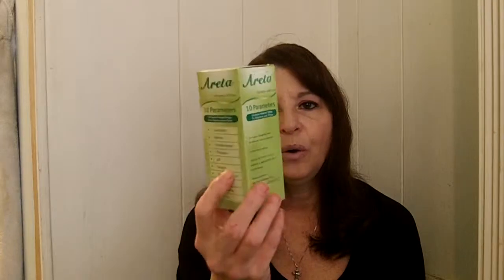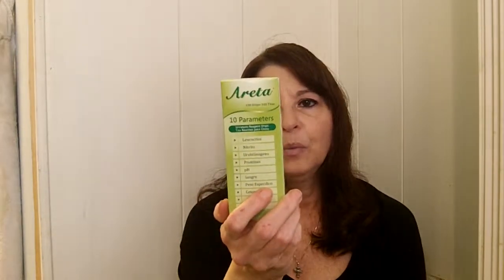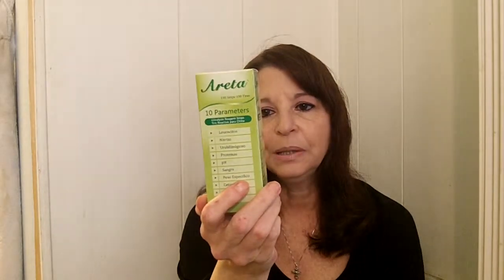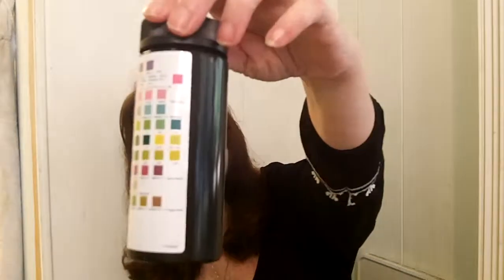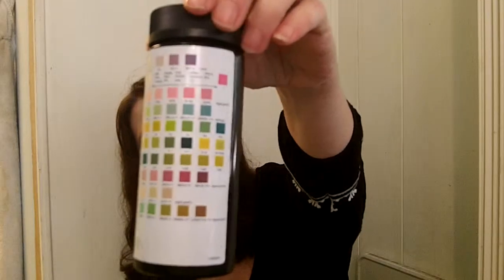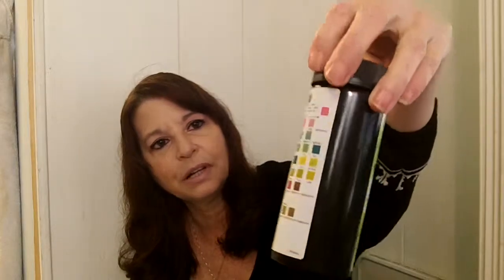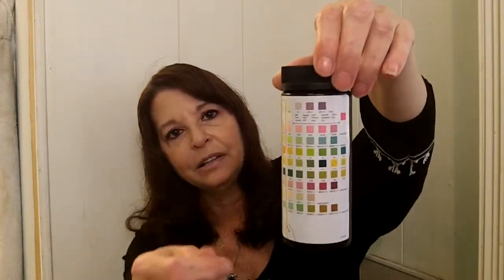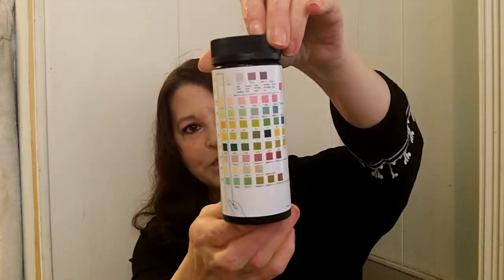Areta Urinalysis reagent test strips Review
Areta Urinalysis reagent strips that will test 10 different things for urine analysis